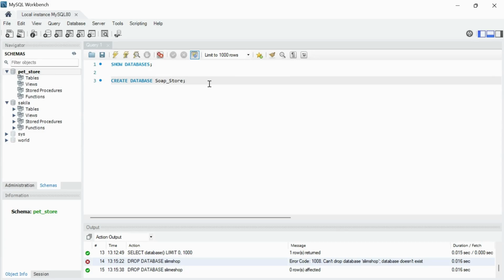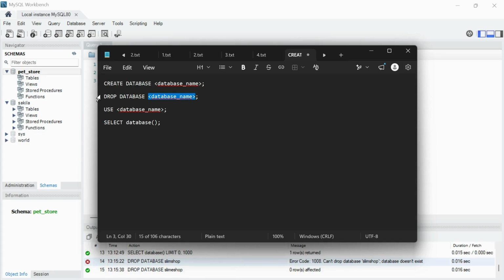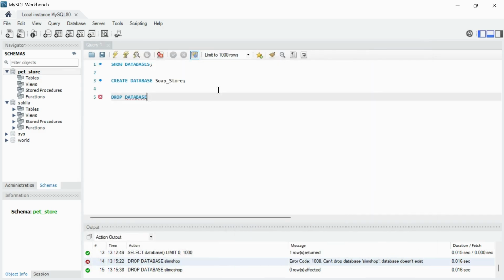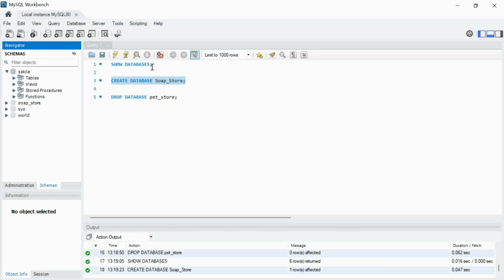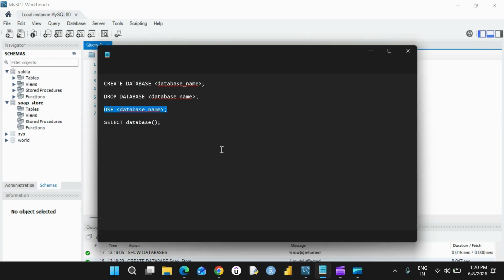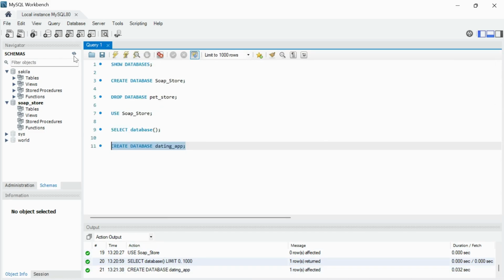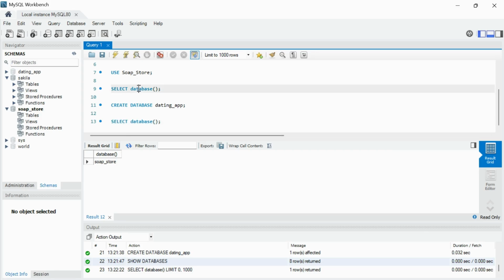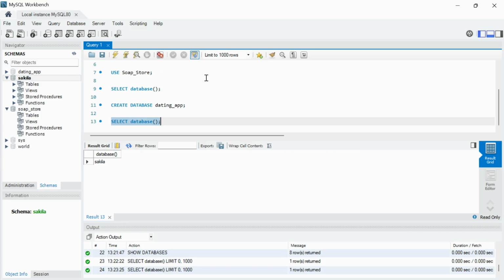Dropping & Using Databases in MySQL